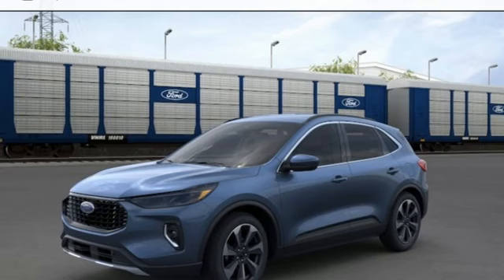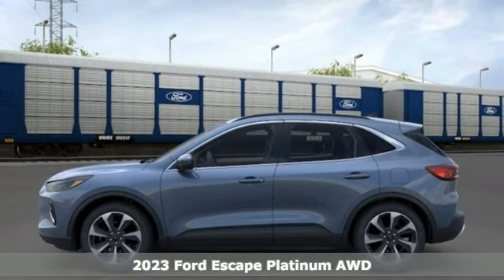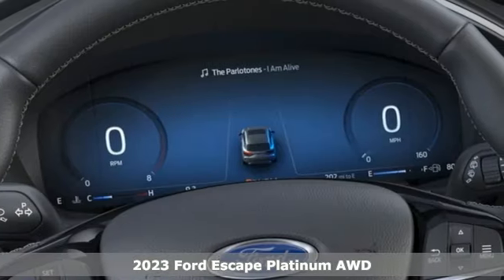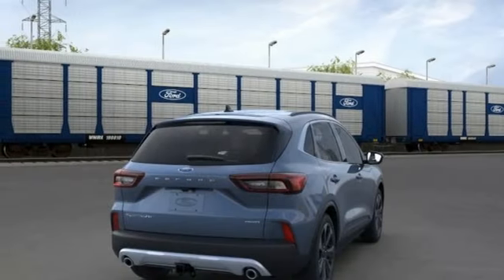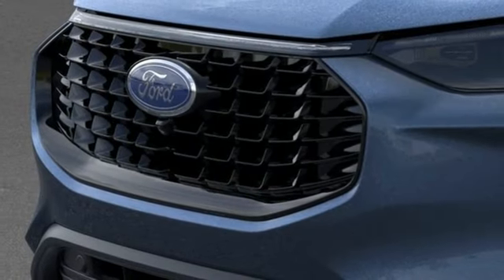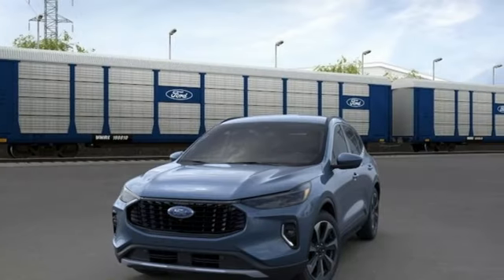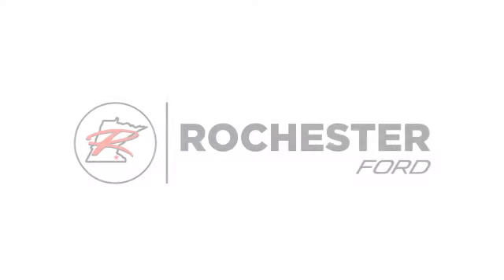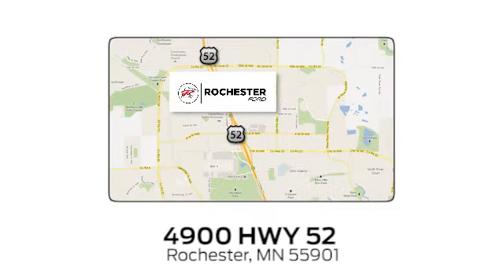New 2023 Ford Escape Rochester MN Winona, MN H239021 - SOLD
Year: 2023
Make: Ford
Model: Escape
Trim: Platinum
Engine: EcoBoost 2.0L I4 GTDi DOHC Turbocharged VCT
Transmission: 8-Speed Automatic
Color: Blue
Interior: Ebony
Stock #: H239021
VIN: 1FMCU9JAXPUA66227
$1,598 off MSRP! 2023 Ford Escape Vapor Blue Metallic Platinum 4D Sport Utility EcoBoost 2.0L I4 GTDi DOHC Turbocharged VCT AWD Priced below KBB Fair Purchase Price! Full 360 Degree Camera, Heated Seats, Heated Steering Wheel, Wireless Charge Pad, Blind-Spot Monitors, Lane Keeping Assist, Heads-Up Display, Backup Camera, Intelligent Keyless Access w/Push Button Start, Apple CarPlay, Android Auto, Active Park Assist 2.0, Class II Trailer Tow Package, HD Radio, Head-Up Display, Heated Leather-Trimmed Front Sport Contour Seats, Power Liftgate, Premium Technology Package, Radio: B&O Sound System by Bang & Olufsen, Rain sensing wipers. 23/31 City/Highway MPGbrbrThank you for taking the time to look at this great 2023 Ford Escape. We look forward to earning your business.

Address:
4900 Highway 52 North